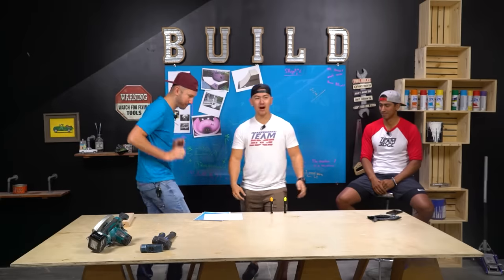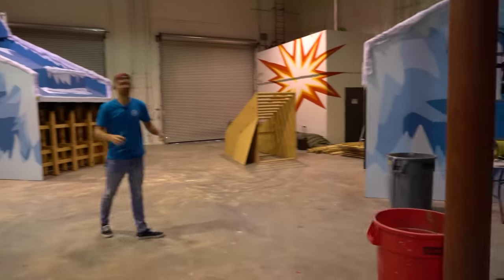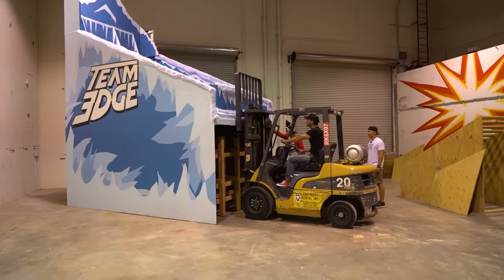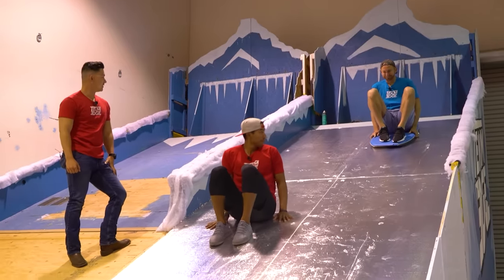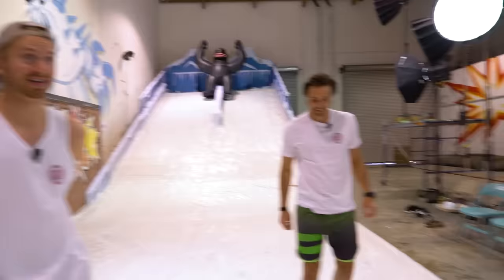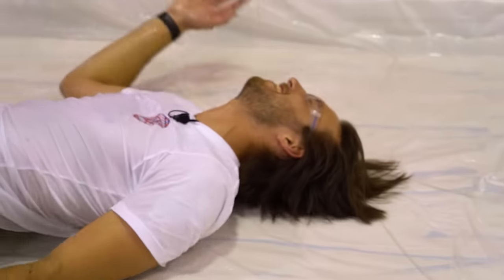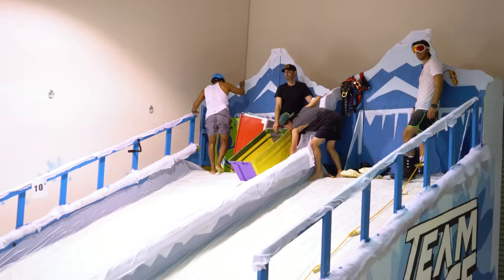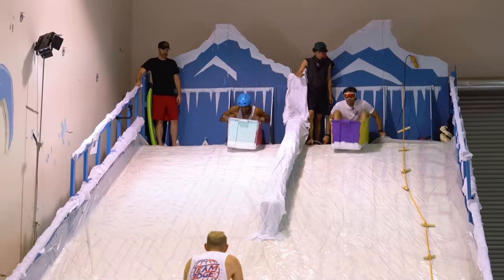We Put in a Ski Slope in the Edge Space!!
Hey guys! In this challenge, we slide down a giant slope! We ride down boogie boards, duct tape, sleds, and more! Bobby, Bryan, and Jfred race down to see who is the ultimate winner of the Ski Slope Race! Our guys have appeared on some popular channels like Dope or Nope, Get Good Gaming, and Battle Universe! Some popular videos you may have seen are "Survive the Tightrope Course! | Larger Than Life!", "Answer Wrong and Run Faster!! Last to Survive the Treadmill Wins", and "We Built a Tiny Home in Our Truck bed!!". Who do you think will win today's crazy challenge?

More Team Edge Challenge Videos!

On this channel, you'll see a bunch of family friendly, kid friendly fun challenges, board games, toys, bottle flipping, giant sports, gross food tasting, messy challenges, nerf challenges, and more!

Mail Box:
24307 Magic Mtn Pkwy #211

Challenges ➡ Tuesday - Friday